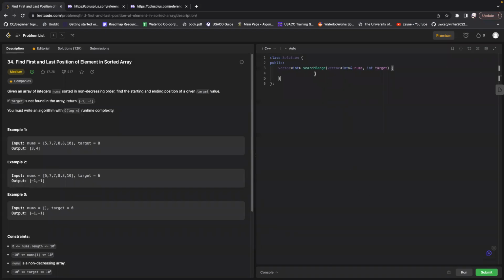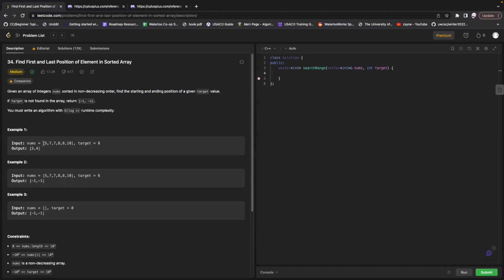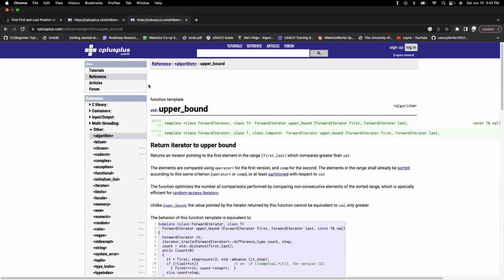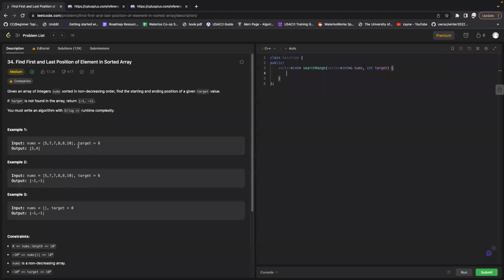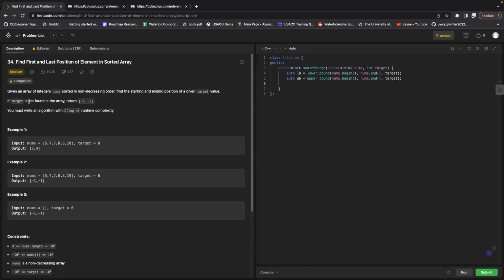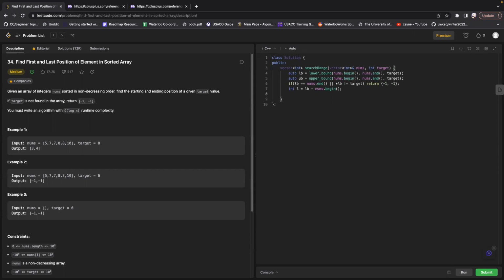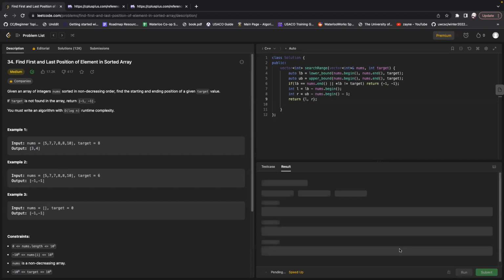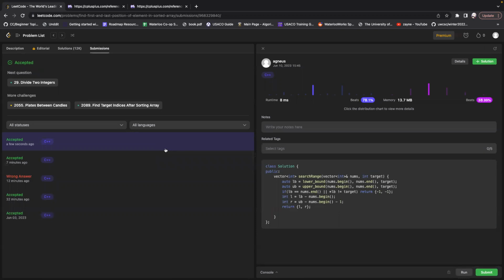Leetcode Find First and Last Position of Element in Sorted Array C++